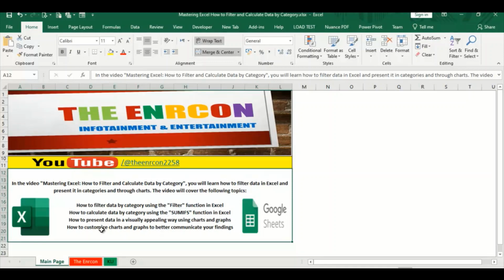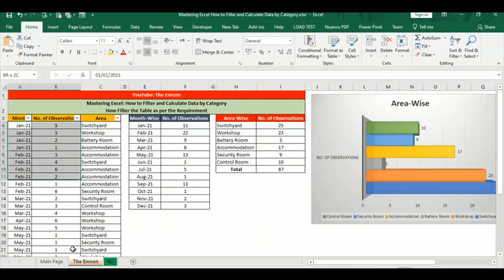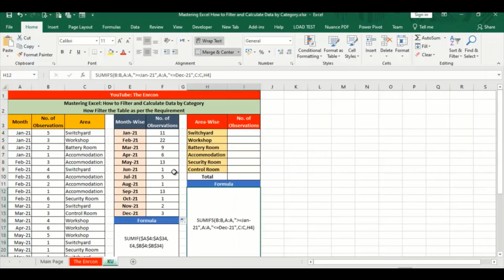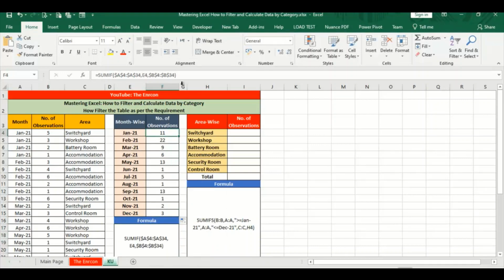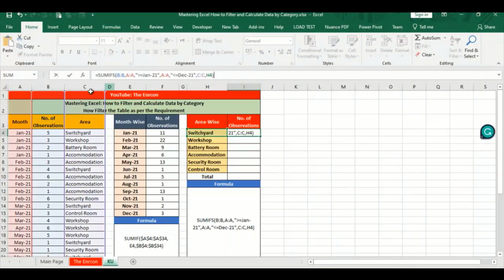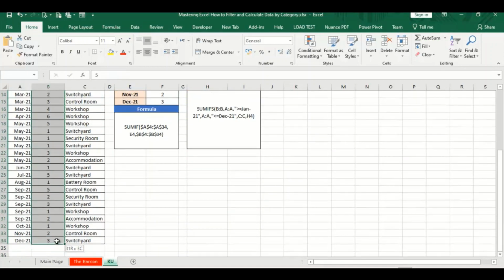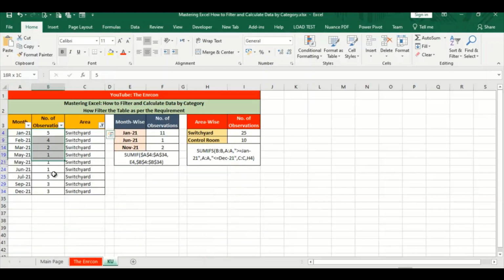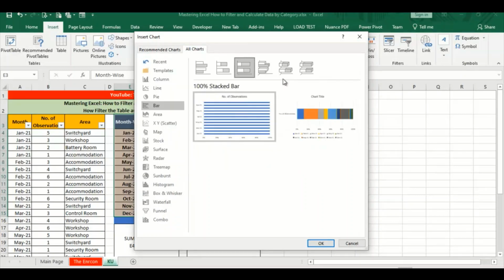Mastering Excel How to Filter and Calculate Data by Category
In today's data-driven world, analyzing and interpreting large sets of data has become an essential skill. Microsoft Excel is a powerful tool that can help you manage and analyze data quickly and efficiently. One of the most powerful features of Excel is the ability to filter data by category. By organizing data into categories, you can quickly and easily isolate the information you need and make more informed decisions.

Filtering data in Excel allows you to display only the rows that meet specific criteria, such as a specific category, date range, or numerical value. By filtering your data, you can quickly identify trends, patterns, and outliers, and make more informed decisions based on the data.

In addition to filtering data, it's also important to present the data in a visually appealing way, such as through charts and graphs. By doing so, you can better communicate your findings to your clients or stakeholders and help them understand the significance of the data.

In the video "Mastering Excel: How to Filter and Calculate Data by Category", you will learn how to filter data in Excel and present it in categories and through charts. The video will cover the following topics:

How to filter data by category using the "Filter" function in Excel
How to calculate data by category using the "SUMIFS" function in Excel
How to present data in a visually appealing way using charts and graphs
How to customize charts and graphs to better communicate your findings
By the end of the video, you will have a better understanding of how to filter and calculate data by category in Excel, and how to present the data in a way that is easy to understand and visually appealing. Whether you are a business owner, analyst, or student, this video is essential for anyone who wants to become proficient in data analysis using Microsoft Excel.

aaj ki data se chalne wali duniya mein, data ke barray siton ka tajzia aur tashreeh karna aik zaroori hunar ban gaya hai. Micorsoft excel aik taaqatwar tool hai jo aap ko data ka fori aur muaser tareeqay se intizam aur tajzia karne mein madad kar sakta hai. excel ki sab se taaqatwar khususiyaat mein se aik Zumra ke lehaaz se data ko flutter karne ki salahiyat hai. data ko zmron mein tarteeb day kar, aap apni matlooba maloomat ko jaldi aur aasani se allag kar satke hain aur mazeed bakhabar faislay kar satke hain .

excel mein data ko flutter karne se aap ko sirf woh qatarain dikhaane ki ijazat millti hai jo makhsoos miyaar par poora utarti hain, jaisay ke aik makhsoos Zumra , tareekh ki had, ya adadi qader. –apne data ko flutter kar ke, aap taizi se rujhanaat, namonon aur out لیرز ki shanakht kar satke hain, aur data ki bunyaad par mazeed bakhabar faislay kar satke hain .

data ko flutter karne ke ilawa, data ko basri tor par dilkash andaaz mein paish karna bhi zaroori hai, jaisay ke chart aur graph ke zariye. aisa karne se, aap –apne nataij ko –apne klaynts ya stak holdrz tak pouncha satke hain aur data ki ahmiyat ko samajhney mein un ki madad kar satke hain .

" ماسٹرنگ excel : data ko kis terhan flutter karen aur kitgri ke hisaab se" video mein, aap sekhen ge ke kis terhan excel mein data ko flutter karna hai aur usay zmron mein aur chart ke zariye paish karna hai. video mein darj zail mozuaat ka ihata kya jaye ga :

excel mein" flutter" function ka istemaal karte hue Zumra ke lehaaz se data ko kaisay flutter karen .
excel mein" sumifs" function ka istemaal karte hue Zumra ke lehaaz se data ka hisaab kaisay lagaya jaye .
charts aur graphs ka istemaal karte hue basri tor par dilkash andaaz mein data ko kaisay paish kya jaye .
–apne nataij ko behtar tareeqay se bitanay ke liye charts aur graph ko kis terhan apni marzi ke mutabiq banayen
video ke ekhtataam tak, aap ko excel mein category ke lehaaz se data ko flutter karne aur hisaab karne ka tareeqa, aur data ko is andaaz mein paish karne ka tareeqa jo samajhney mein aasaan aur basri tor par dilkash ho. chahay aap kaarobar ke maalik, tajzia car, ya taalib ilm hon, yeh video har is shakhs ke liye zaroori hai jo Micorsoft excel ka istemaal karte hue data ke tajzia mein mahaarat haasil karna chahta hai .